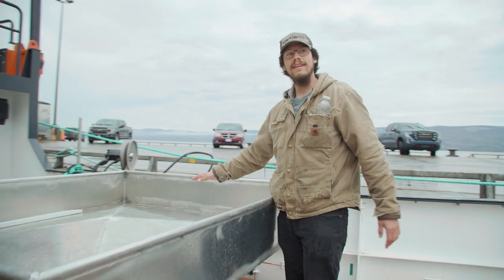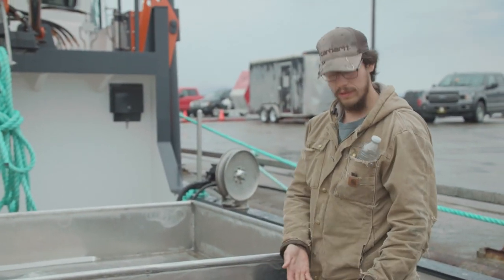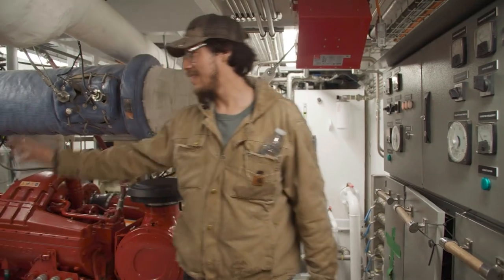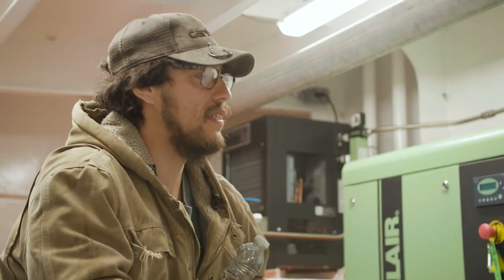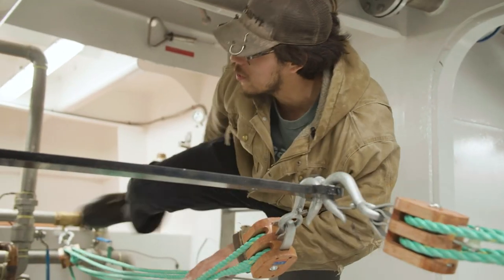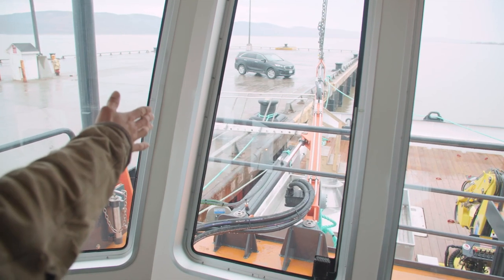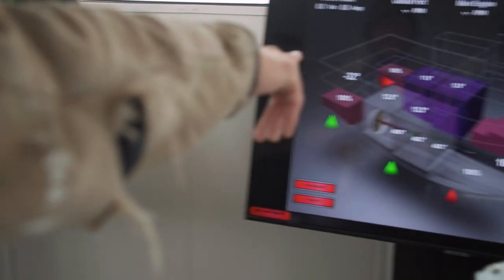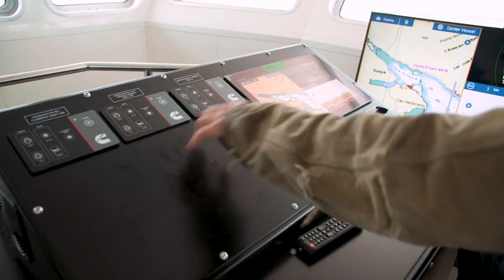Gespe'gewa'gi: The Last Land S2: LISTUGUJ GETS A NEW BOAT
EXCLUSIVE WEB VIDEO: Pride and joy for Listuguj Fisheries: JD Wysote gives us a tour of a 19.81 by 7.31-meter (65 x24-foot) new fishing vessel geared for snow crab and groundfish (2022). The vessel is named "Ugjit Mijua’ji’jg" in the Mi’gmaw language, meaning “For Our Children”, a reference to the optimism that the community has for its continuing role in commercial fishery.

Gespe’gewa’gi: The Last Land, Season 2 . It's a 10- part, 1/2 documentary series that is a fun and exciting dive into the world of Indigenous commercial fisheries of Mi'kma'ki and their connection to the people, their traditions, and their homeland.

Watch the whole series on APTN and APTN Lumi! Check your local listings for broadcast times.

Produced by Rezolution Pictures